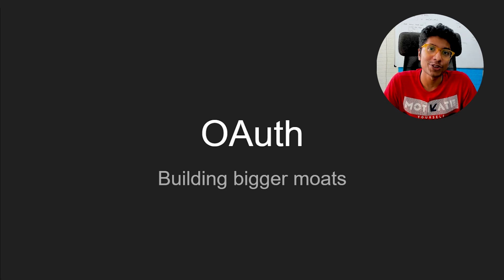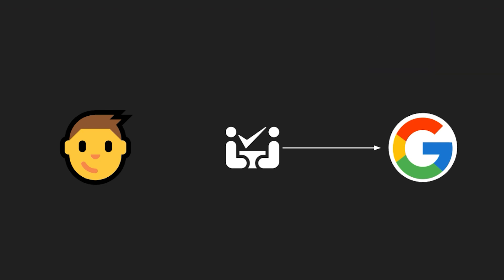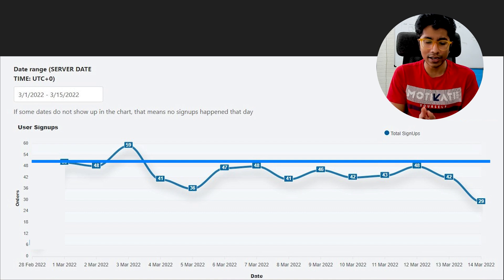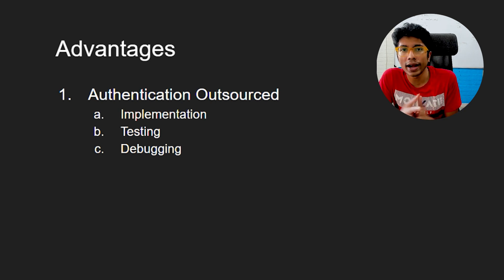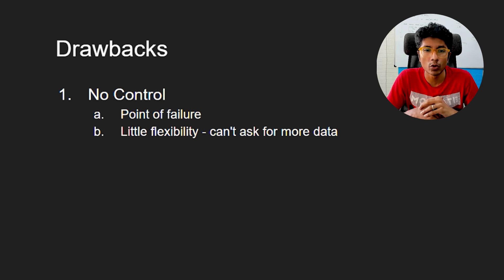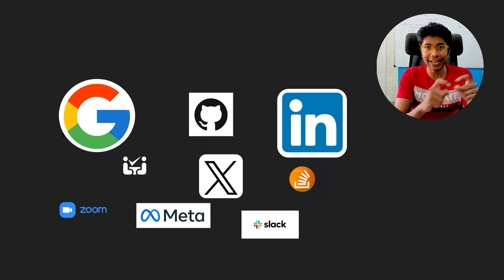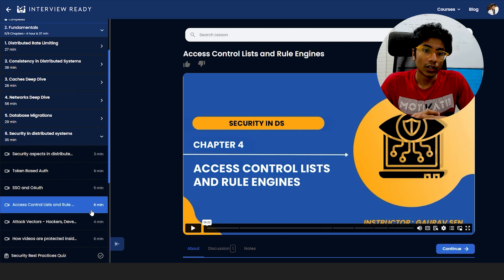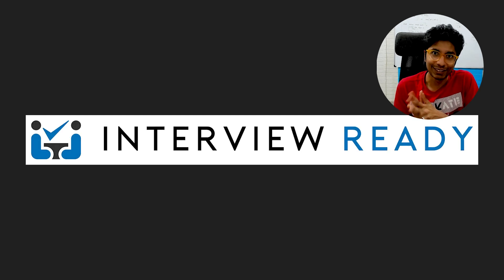Authorization across Distributed Systems: The OAuth Protocol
Websites are like castles, with large moats around them. You need a password at the gate to get in.

And the average person has to remember 27 passwords!

Remembering passwords is a pain. About 30% of all customer queries are "How do I reset my password?"

So websites found a unique solution: outsource the authentication problem to the 𝒃𝙞𝒈 castles.

Instead of asking users to enter an email and password, websites now ask users to "connect" them with Google for registration.

𝐺𝑜𝑜𝑔𝑙𝑒: 𝑃𝑙𝑒𝑎𝑠𝑒 𝑠ℎ𝑜𝑤 𝑚𝑒 𝑡ℎ𝑒𝑖𝑟 𝑠𝑖𝑔𝑛𝑒𝑑 𝑟𝑒𝑞𝑢𝑒𝑠𝑡.

𝐿𝑜𝑔𝑖𝑛 𝑆𝑒𝑟𝑣𝑖𝑐𝑒: 𝑆𝑢𝑟𝑒, ℎ𝑒𝑟𝑒 𝑦𝑜𝑢 𝑔𝑜.

𝐺𝑜𝑜𝑔𝑙𝑒: 𝑌𝑒𝑠, 𝑡ℎ𝑎𝑡'𝑠 𝑜𝑢𝑟 𝑢𝑠𝑒𝑟. 𝑇ℎ𝑒𝑖𝑟 𝑛𝑎𝑚𝑒 𝑖𝑠 𝐽𝑜ℎ𝑛 𝐷𝑜𝑒.

𝐿𝑜𝑔𝑖𝑛 𝑆𝑒𝑟𝑣𝑖𝑐𝑒: 𝐺𝑟𝑒𝑎𝑡. 𝐼'𝑙𝑙 𝑙𝑒𝑡 𝑡ℎ𝑒𝑚 𝑖𝑛. 𝐶𝑜𝑢𝑙𝑑 𝑦𝑜𝑢 𝑠ℎ𝑎𝑟𝑒 𝑡ℎ𝑒𝑖𝑟 𝑝𝑟𝑜𝑓𝑖𝑙𝑒 𝑝𝑖𝑐𝑡𝑢𝑟𝑒 𝑡𝑜𝑜?

𝐺𝑚𝑎𝑖𝑙: 𝑆𝑜𝑟𝑟𝑦, 𝑏𝑢𝑡 𝐼 𝑐𝑎𝑛'𝑡 𝑠𝑒𝑒 𝑡ℎ𝑎𝑡 𝑖𝑛 𝑡ℎ𝑒 𝑠𝑖𝑔𝑛𝑒𝑑 𝑟𝑒𝑞𝑢𝑒𝑠𝑡.

𝐿𝑜𝑔𝑖𝑛 𝑆𝑒𝑟𝑣𝑖𝑐𝑒: 𝑁𝑒𝑣𝑒𝑟 𝑚𝑖𝑛𝑑, 𝑡ℎ𝑎𝑛𝑘𝑠.

The user is now authenticated, and a session token can be sent for further auth requests. This process of outsourcing user authentication (technically authorization, since the user authorized you to view their name) is called OAuth.

Third-party sign-in reduces login hesitance, ease of mobile registration, and password reset issues.

It also consolidates data power into a few companies, which know exactly which websites you visited to tailor your ads (Did you register on FirstCry? Let me show you a diaper ad).

You can learn more about OAuth, SSO, and Access Control Lists at InterviewReady.

Cheers!

00:00 What will we learn?
00:20 The Problem with Passwords
01:25 OAuth Flow
04:22 War story: OAuth Doubles Signups
06:43 Advantages of OAuth
08:55 Drawbacks of OAuth
11:31 Conclusion
12:13 Distributed Security Terms
15:30 Thank you!

Use the special DISCOUNT coupon of "HELLOWORLD" to avail an exclusive YouTuber channel offer!